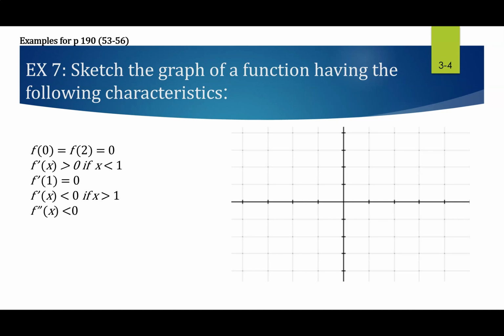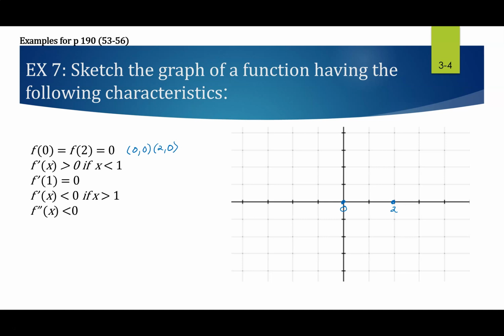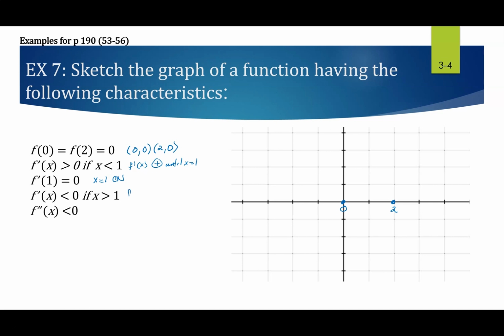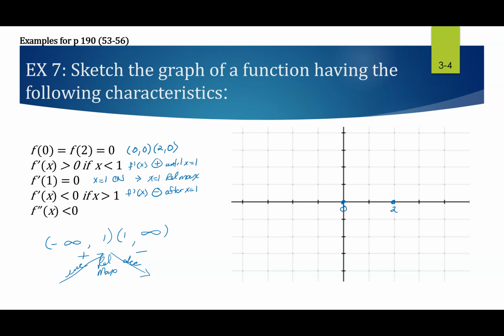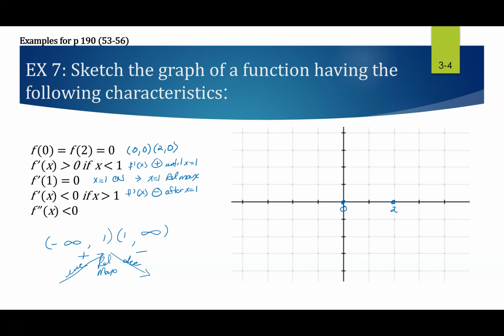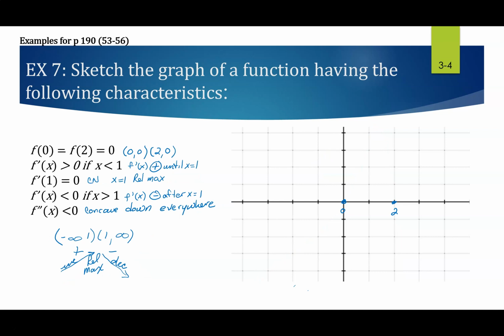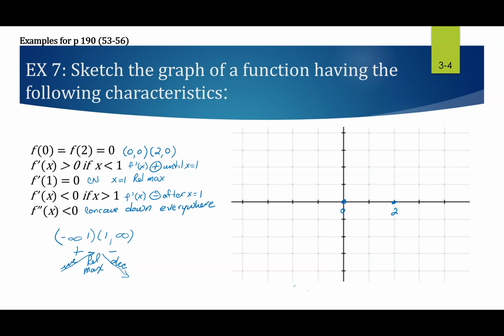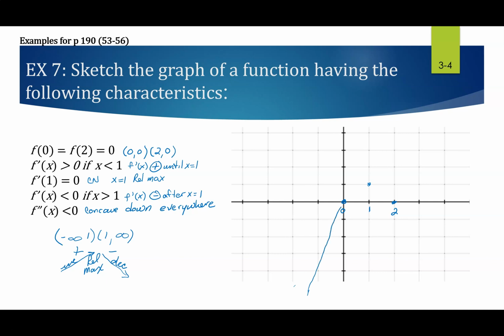S20 V11 APC 3 4 EX 7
Sect 3.4 The Second Derivative Test Ex 7